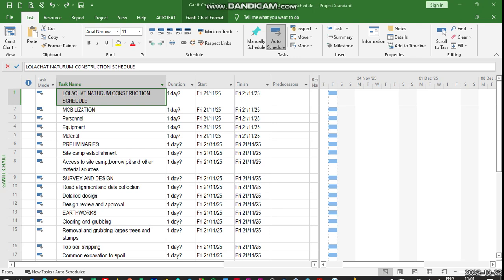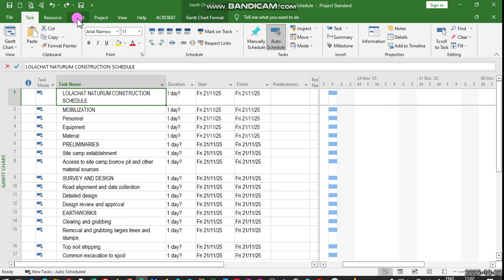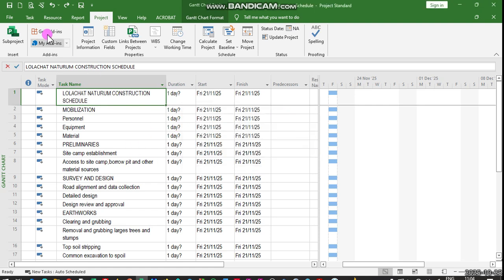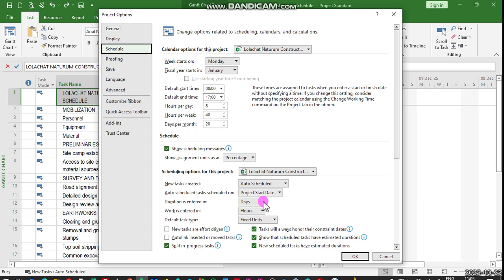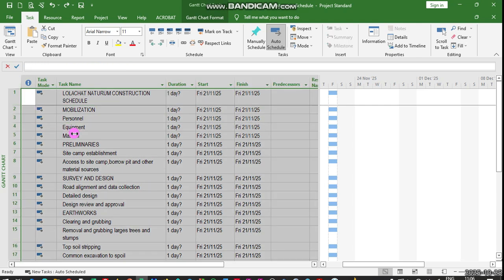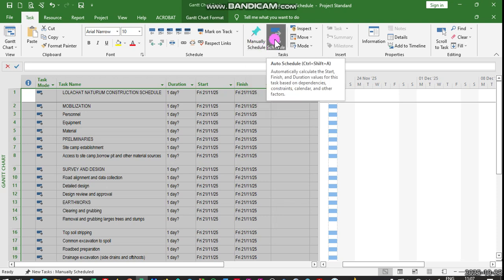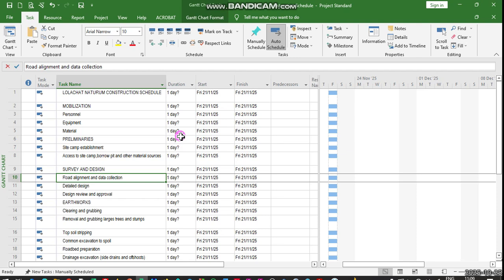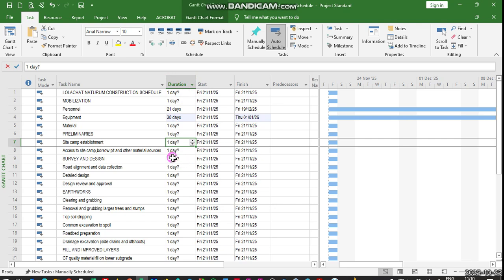Scheduling in MS Project Tutorial Part 4-1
The quickest and seamless way of scheduling in MS Project.